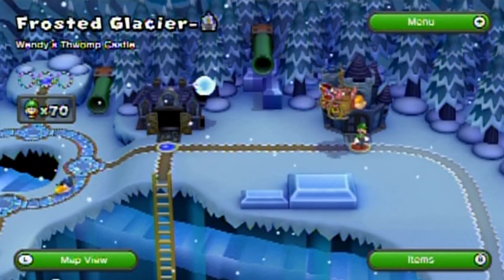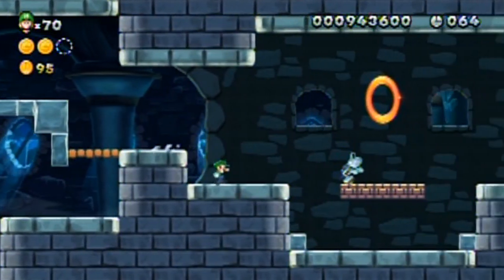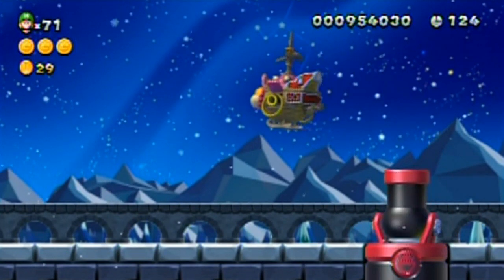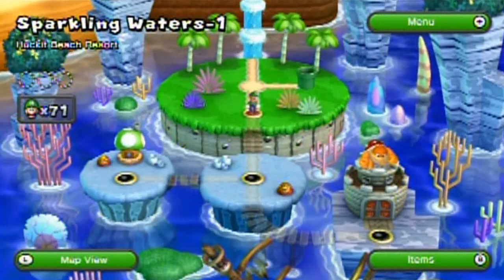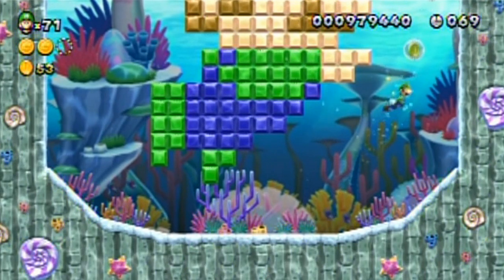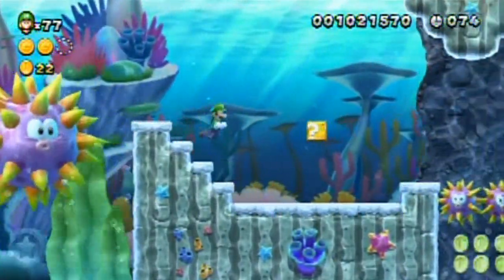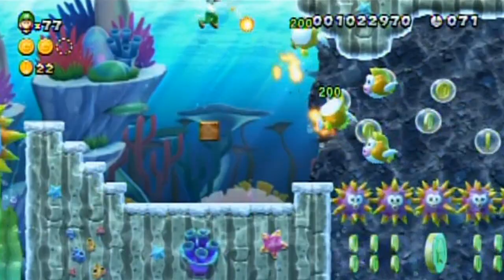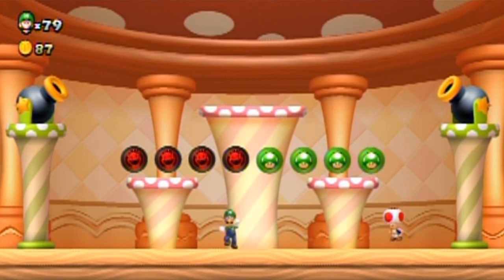New Super Luigi U Walkthrough Part 7: Going South For The Winter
Man, I'm tired of the cold! I'm heading to a more tropical climate! *walks a few blocks* Ah, there we go! Perfect!

Time Stamps:
0:00 Frosted Glacier-Castle: Wendy's Thwomp Castle

3:58 Sparkling Waters-1: Hucket Beach Resort
7:19 Sparkling Waters-2: Urchin Reef Romp
10:38 Sparkling Waters-Life House
11:34 Sparkling Waters-Tower: Shish-Kebob Tower